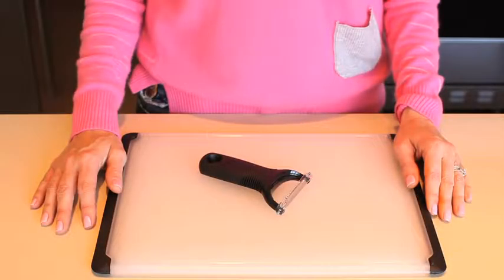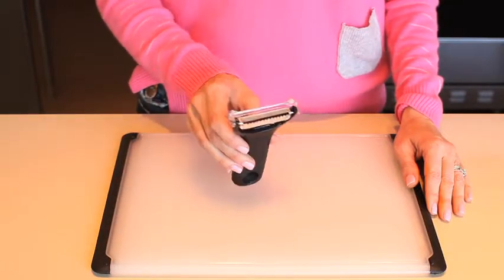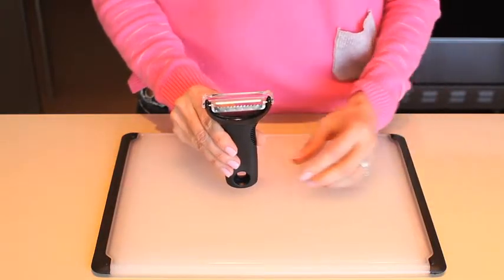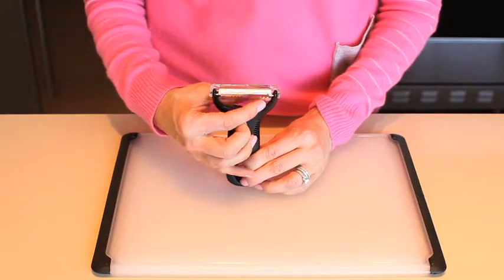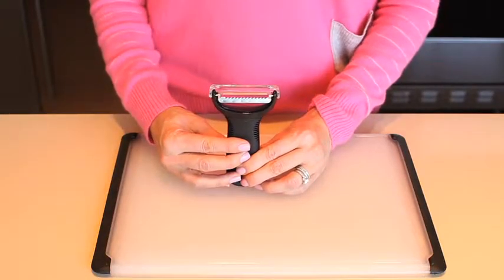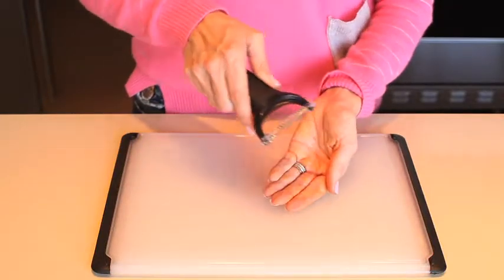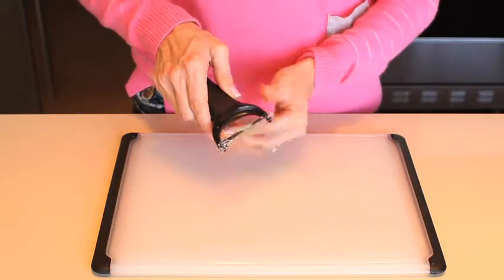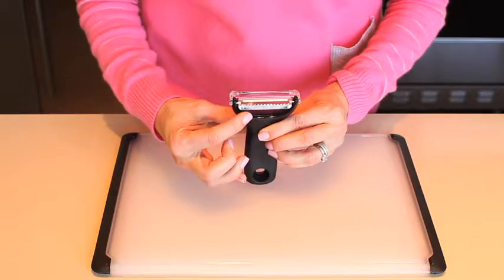Peeler OXO- How to use it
Vegetable peeler - OXO brand - with 2 stainless steel blades and plastic handle

Ideal utensil to cut into julienne strips various fruit and vegetables, such as: zucchini, potatoes, carrots, apples, citrus, or simply to peel them.

The peeler features sharp stainless steel blades. The handle is ergonomic and comfortable, with a no-slip surface that protects your hand during intensive use.

Easy to store due to its size (15.2 cm), the peeler is fitted with hanging loop.

The peeler comes with built-in blade cover to protect the blades during storage.